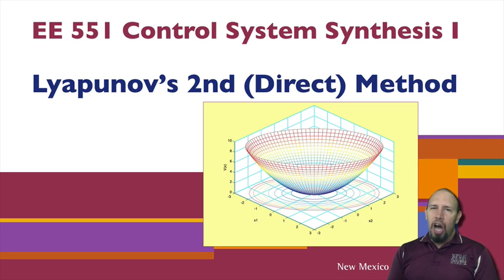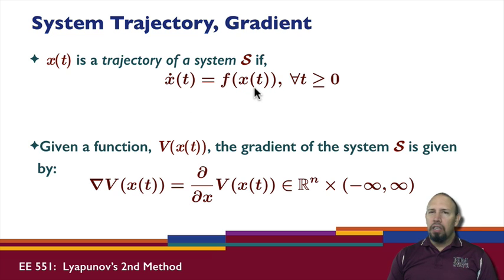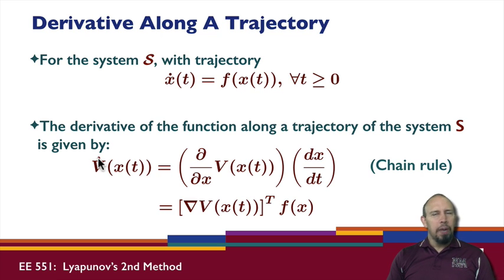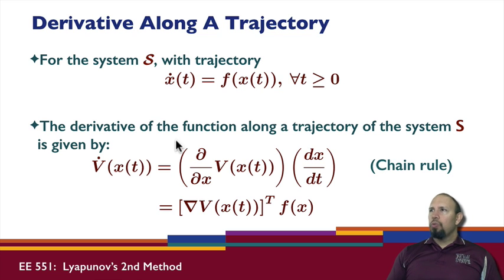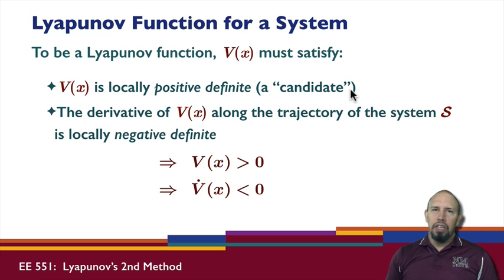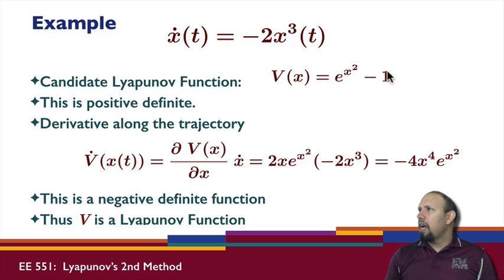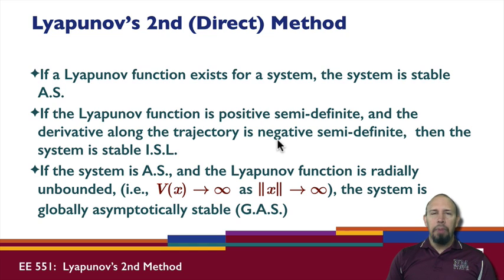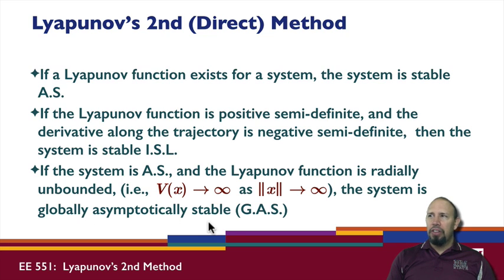L18A: Lyapunov's 2nd Method